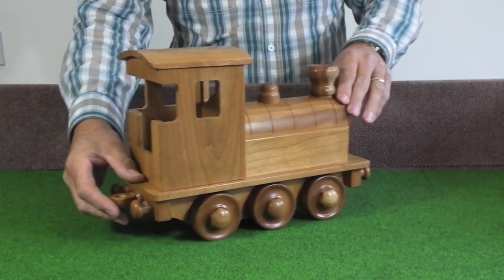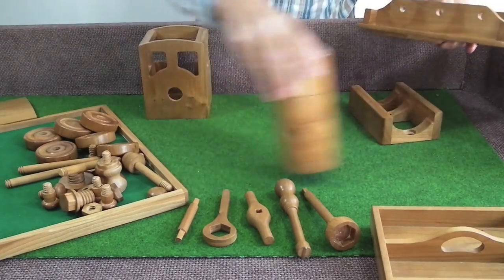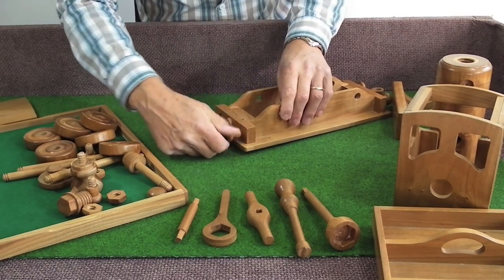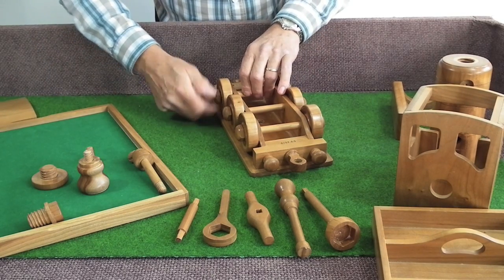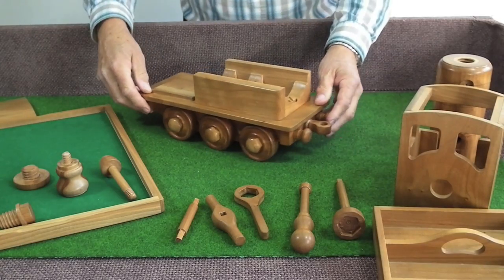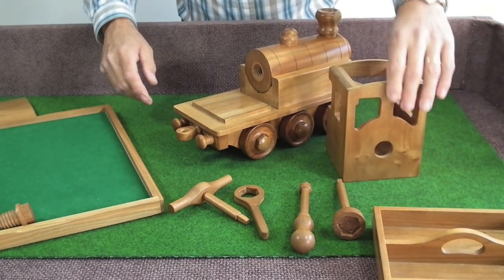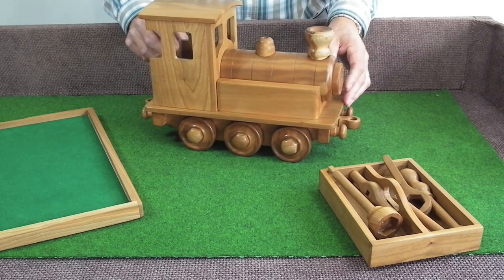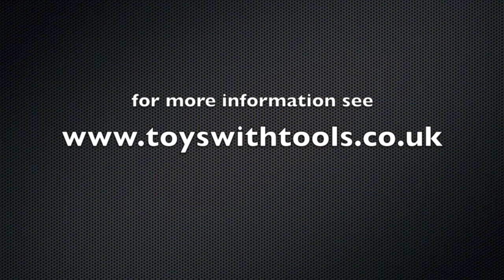Handcrafted Wooden Toys with Tools - The Steam Engine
This video shows how to assemble the steam engine using the tools provided.